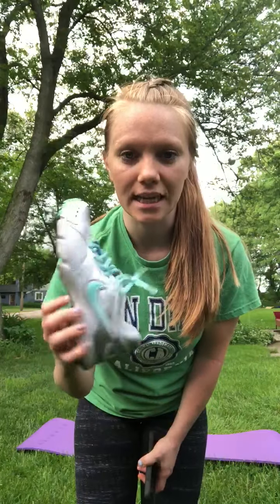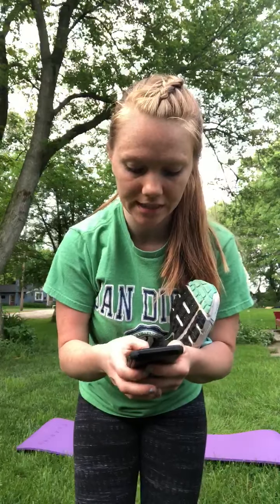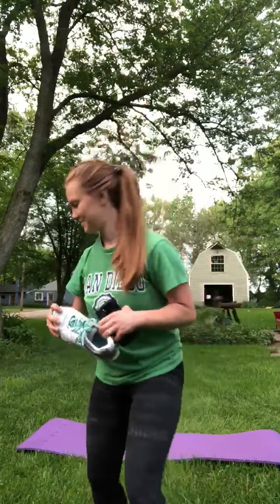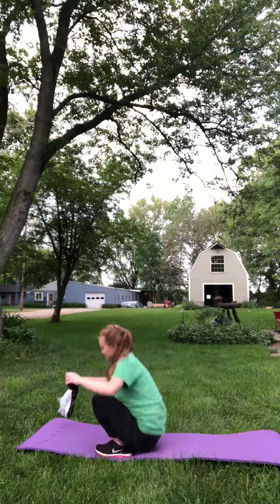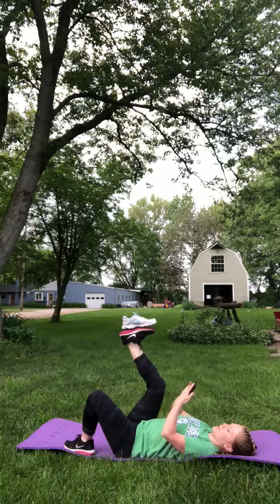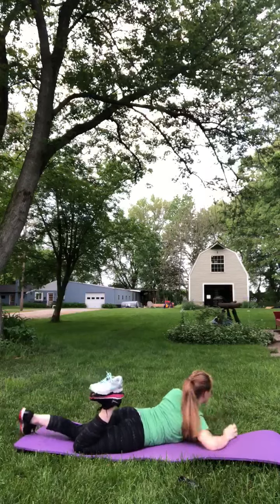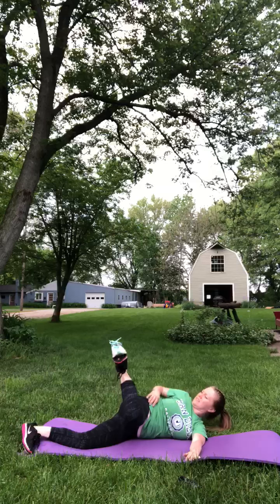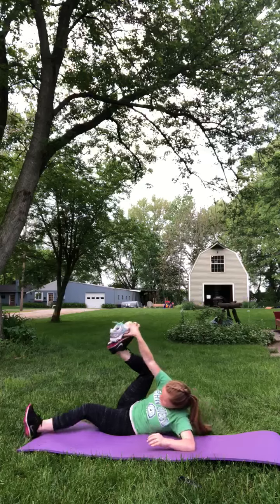The Shoe Balance Challenge with Mrs. Ryke